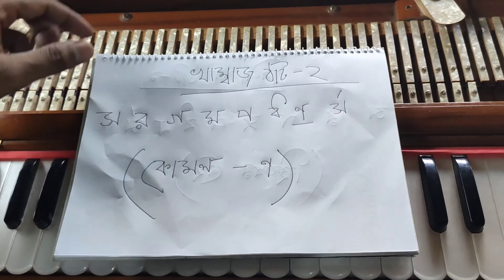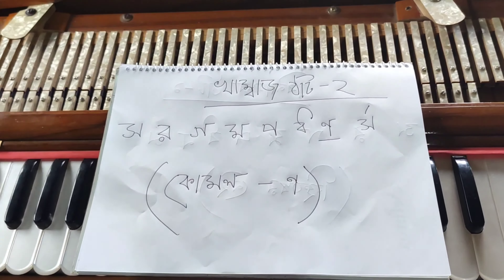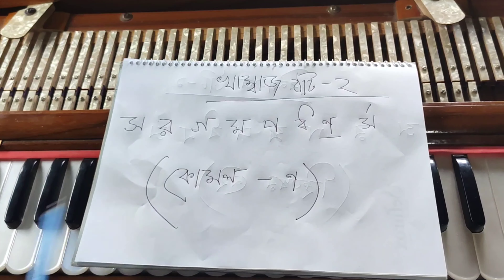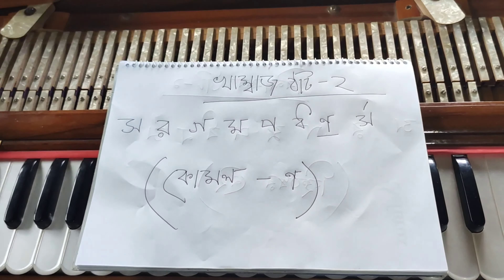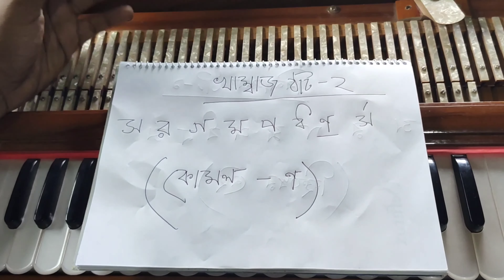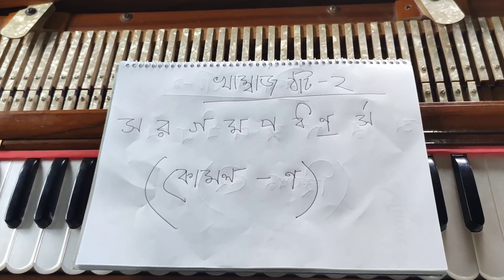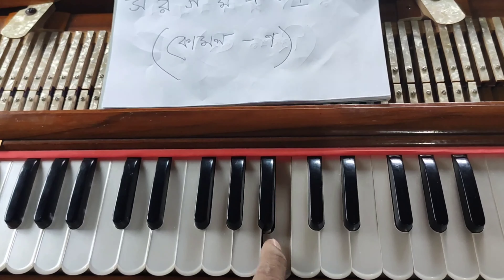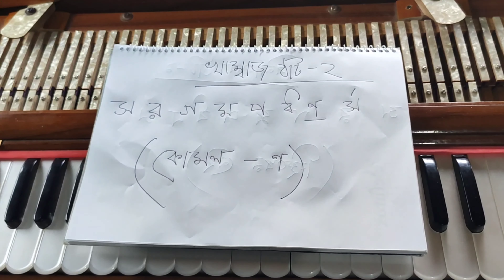harmonium lesson for beginner| lesson 16 | ঘরে বসে হারমোনিয়াম শিখুন| Khambaj That/Raag sa-re-ga-ma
আপনাদের কাছে আমার একটাই অনুরোধ,পুরো গানটি একবার দেখে,তারপর ডাউনলোড করুন।

সুপ্রিয় দর্শকশ্রোতা বাংলাদেশের প্রায় হারিয়ে যাওয়া ঐতিহ্যবাহী লোকগীতি ও বাউল গানকে বিশ্বের দরবারে পরিচয় করিয়ে দেয়া এবং শ্রমজীবী মানুষের মনের ভিতরে সংগীতকে বাঁচিয়ে রাখাই হলো আমাদের এই চ্যানেলটির মূল লক্ষ্য। এখানে খুব সহজে ঘরে বসেই হারমোনিয়াম ও ভায়োলিন শেখা যাবে এবং তার পাশাপাশি আমাদের নিজস্ব সংগীত দলের পরিবেশনায় ঐতিহ্যবাহী লোকগীতি ও বাউল গানের এক ভিন্নমাত্রার প্রযোজনা পর্যবেক্ষণ এবং শ্রবণ করতে পারবেন।

মোঃ লাল হোসেন
ব্যাংক কলোনী,সাভার-ঢাকা |

Dear audience, You all are welcomed in our channel. The main goal of our channel is to introduce the nearly annihilated traditional folk songs and baul songs of Bangladesh to the entire world and to keep music alive in the mind of the working class's people. Harmonium and Violin can be learnt here very easily at home and along with it, you can monitor and listen traditional folk songs and a different hight of Baul songs through the production of our own music team.

*** ANTI - PIRACY WARNING *** This content is copyright to lesson zone. Legal action will be taken against those violate the copyright of the following material presented ! So enjoy our videos. Thanks everybody. Thanks for watching and supporting us. please Like Comments & share. so, subscribe our channel for unlimited entertainment & enjoy our creations. please like comments & share as much as u can. and more videos pls subscribe.